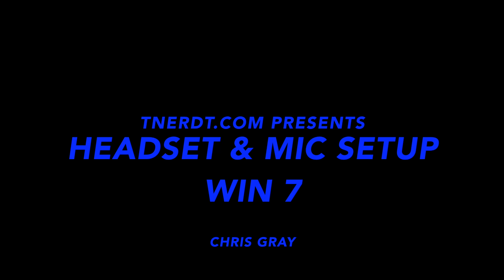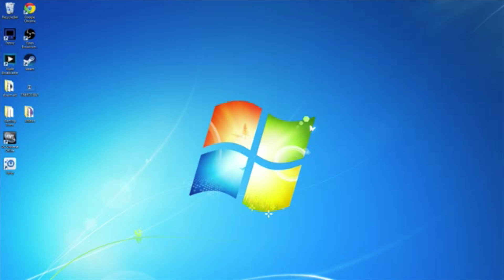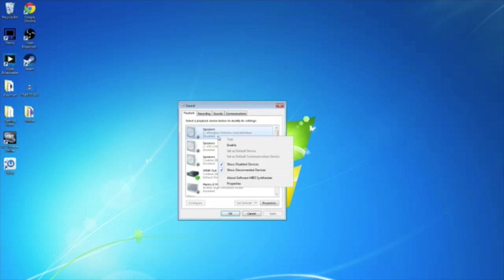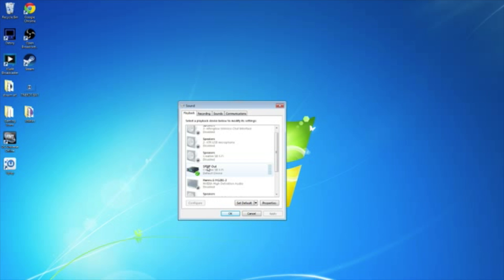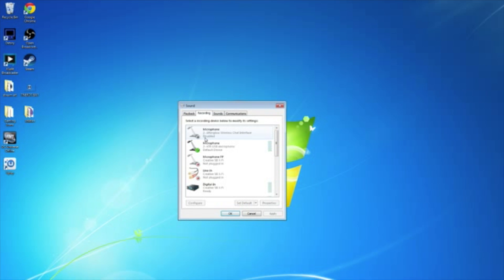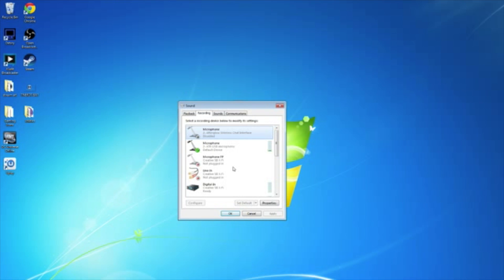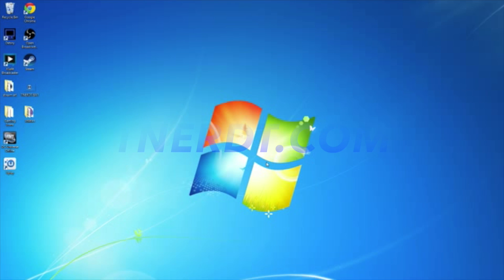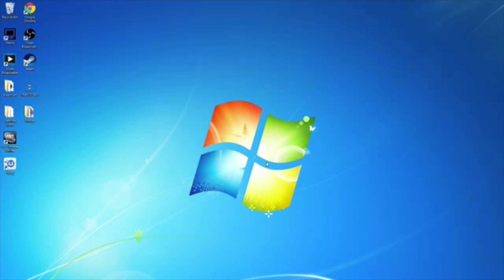Headset & Mic Setup Win 7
Connecting a headset or separate mic to you PC or laptop, this is super easy to do. In this video I walk you through the setup for USB audio in and out. What if your connecting a separate Mic? no worries I cover that also. I even go through and set up audio output through a audio optical output providing your PC or laptop has this audio output type. This video was recorded on a Win 7 PC using a audio technica mic. The headset I used to show the speaker setup are there PDP Afterglow NUR’s. I used Open Broadcaster software to record the screen capture and audio. While this free software is great my mic did not sound as good as I wanted it to.

Purchasing these recommended products helps to support the TNERDT studio.

Audio Technica 2100 USB Mic

PDP Afterglow Nur Headset ( Keep in mind the Mic is terrible on this headset )

We don’t just do videos, check out our FREE audio podcasts! You can find them on iTunes, Stitcher, pretty much anywhere you find podcasts. Just search for TNERDT and our shows will appear before your eyes.

Personal Twitter: @ChrisJGray7